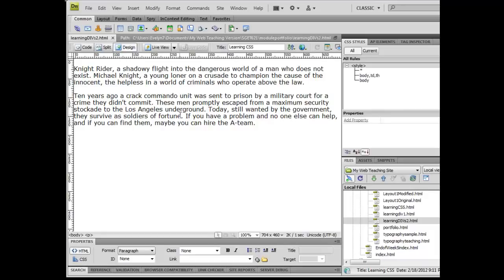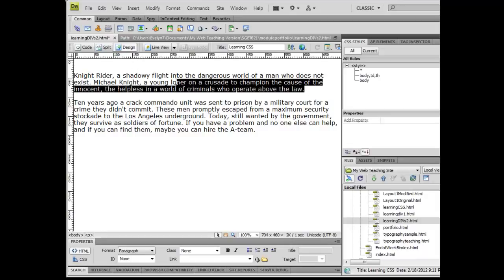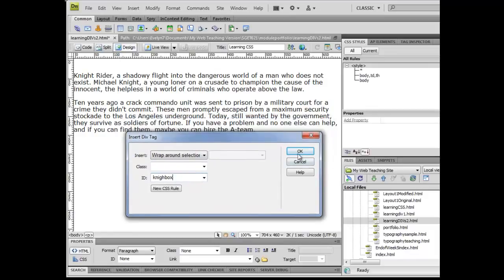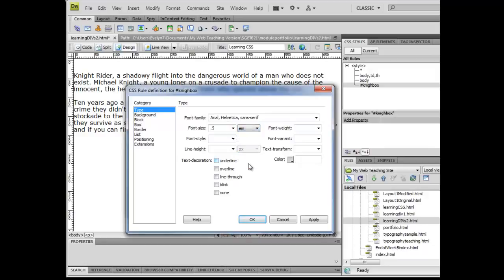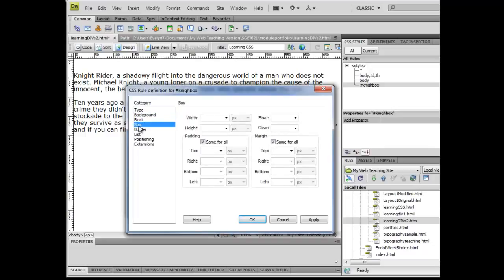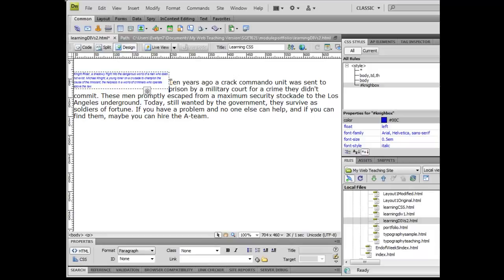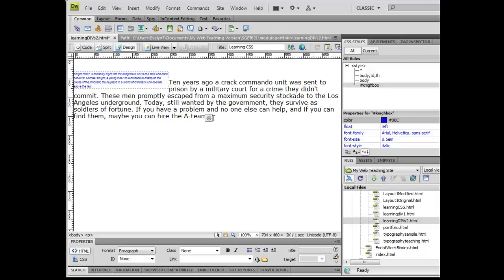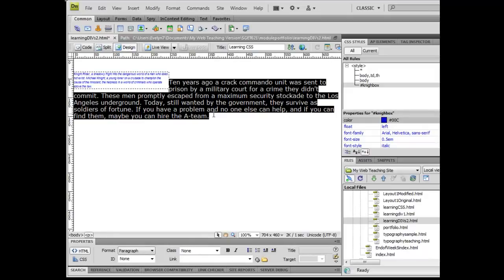Archives ID - Wk 5 Activity 2 DIV Positioning